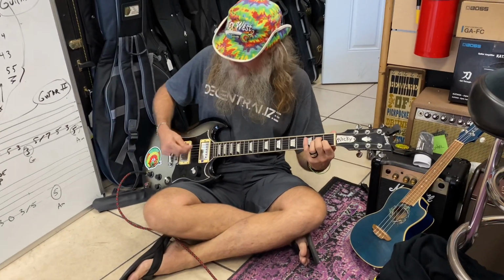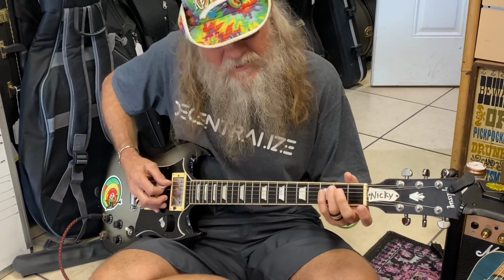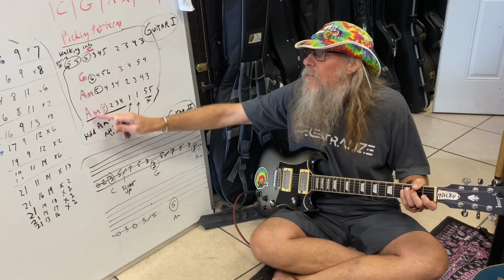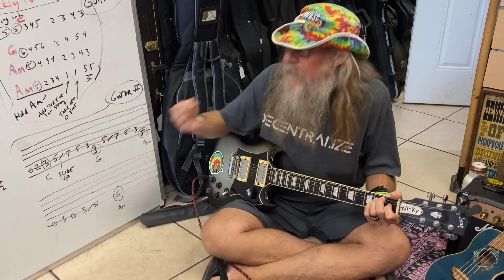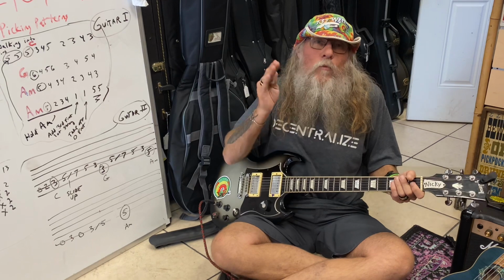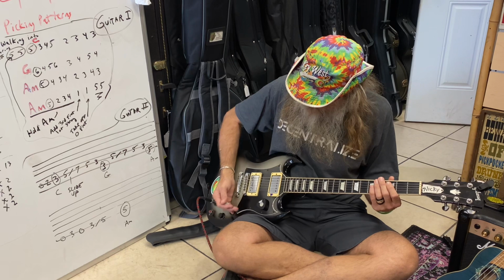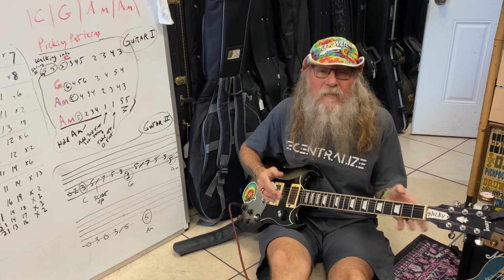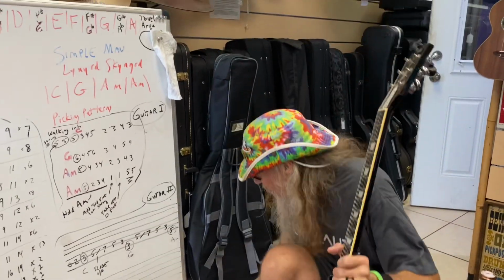“Simple Man” Lynyrd Skynyrd EASY guitar lesson HOW TO pick chords w/Right Hand & learn great fills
“Simple Man” Lynyrd Skynyrd EASY guitar lesson HOW TO pick chords w/Right Hand & learn great fills with Wayne Sorbelli

Simple Man/Lynyrd Skynyrd/ EASY practice routine for beginners way to build up skills needed to play

RIP Garry Rossington